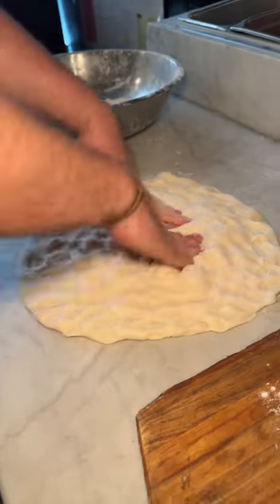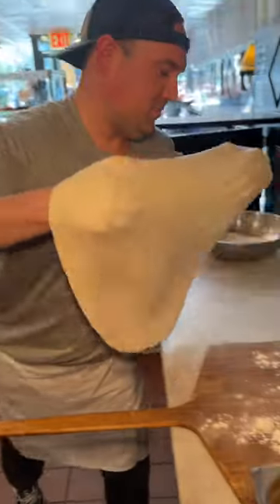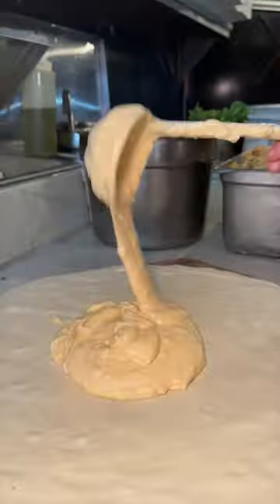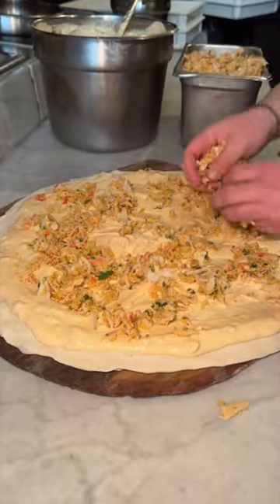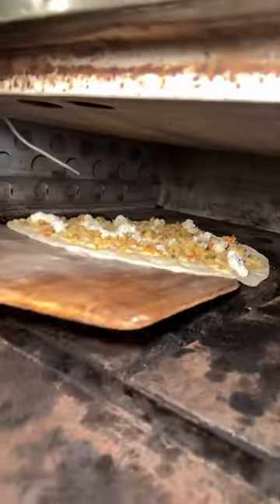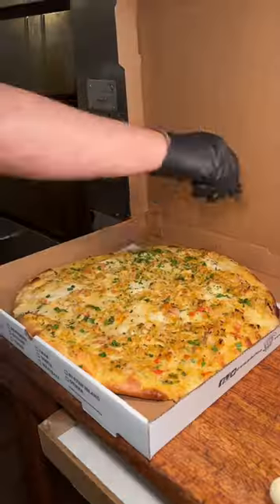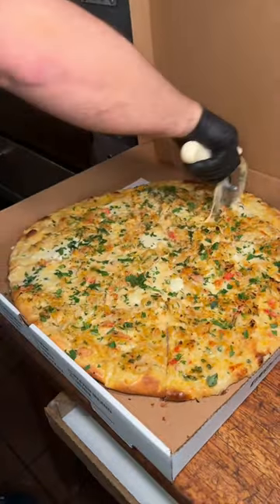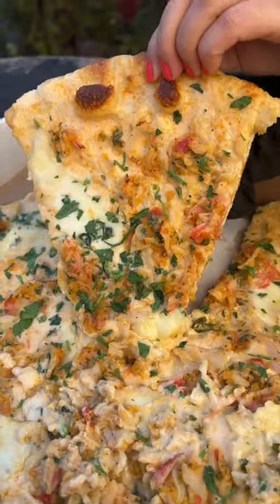Watch the famous CRAB PIZZA get made from Artichoke Pizza in NYC! 🦀🍕